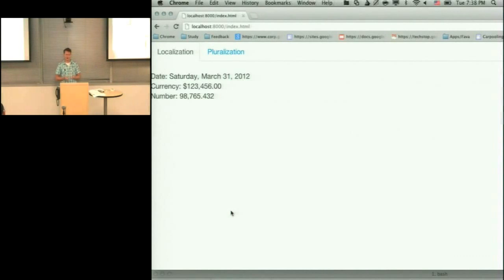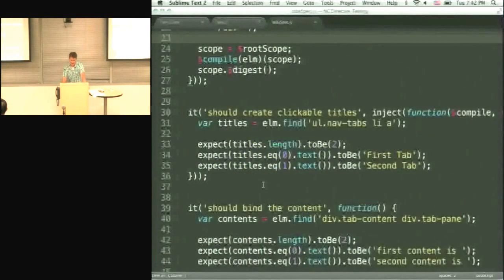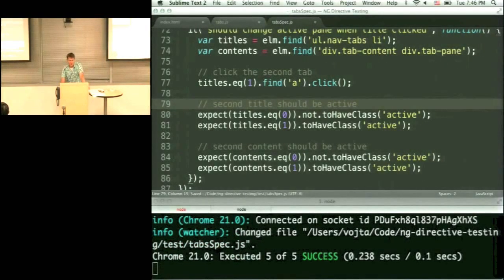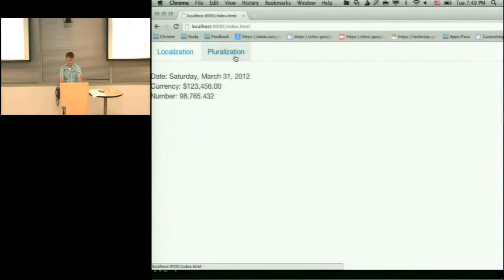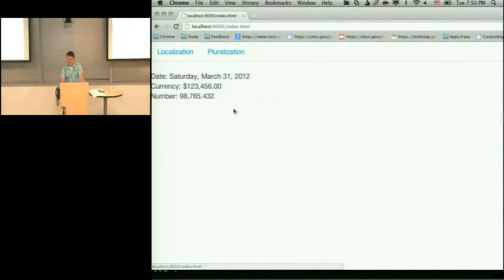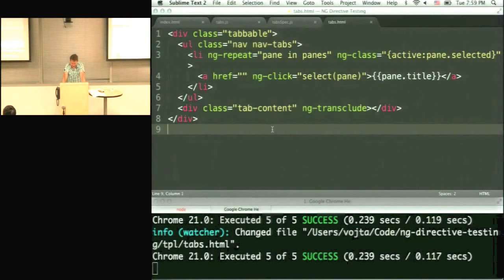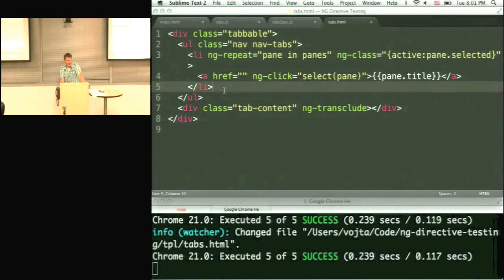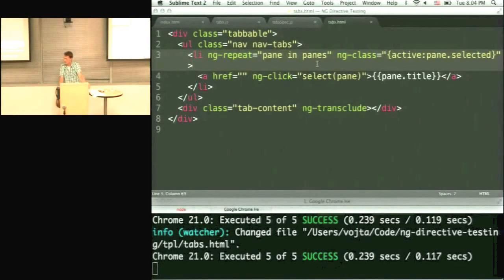Testing Directives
Learn to write tests for AngularJS directives.  Vojta Jina describes techniques for unit testing directives and making tests run fast with the Testacular test runner.  Vojta is a member of the AngularJS team at Google and is the author of Testacular.